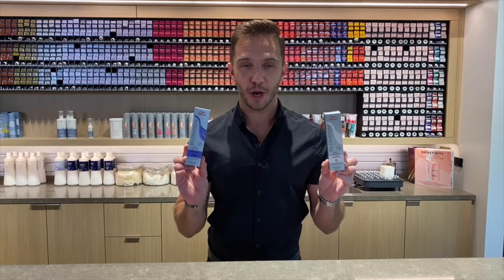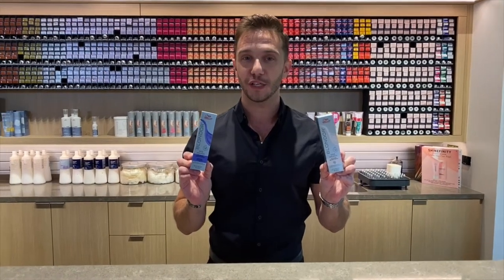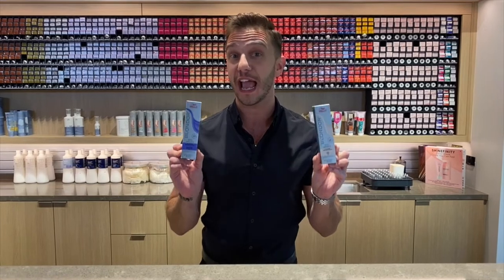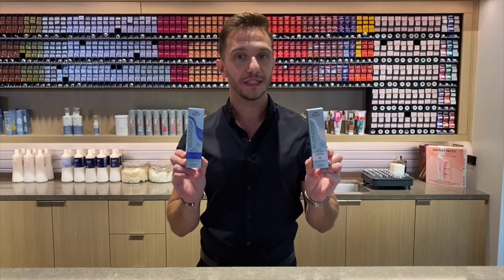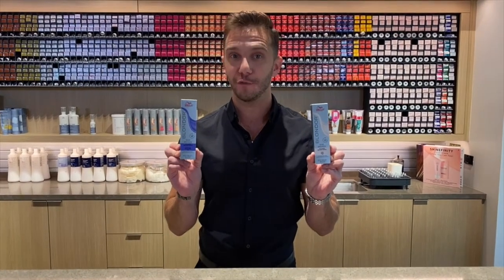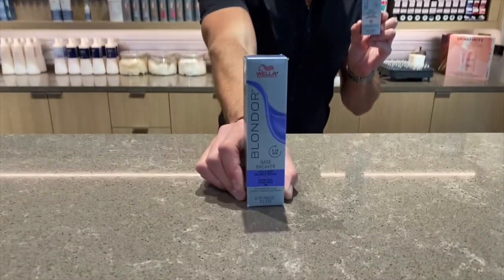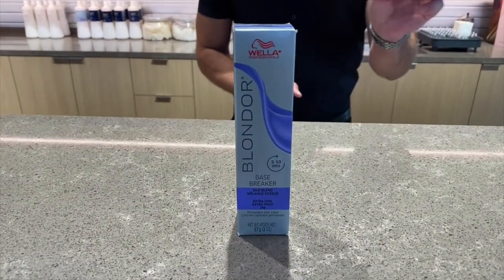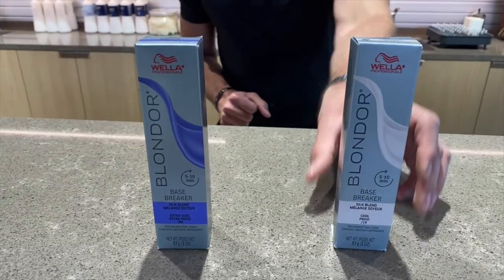Blondor Base Breaker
Blondor Base Breakers are specifically designed for an express base breaking service while gently depositing tone in up to 10 minutes. This allows you to lighten the natural hair up to 1 level while neutralizing unwanted warmth on both the natural hair and the pre-lightened areas. Aiding in softening the light and dark areas of the hair for a more natural yet bright look and feel. All while being gentle on the hair. Choose from 2 different shades /19 Cool, for the softest result on both natural and pre-lightened hair, or /86 Extra Cool, for a more control on natural hair and intensity on pre-lightened hair.

Follow Signature Artist Tommy Gentile on Instagram @Tommy.Wella